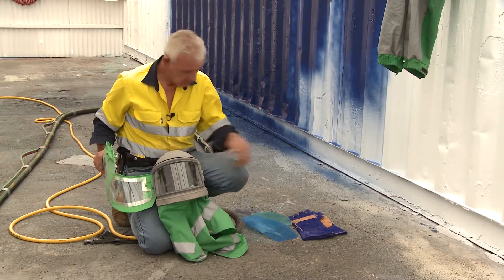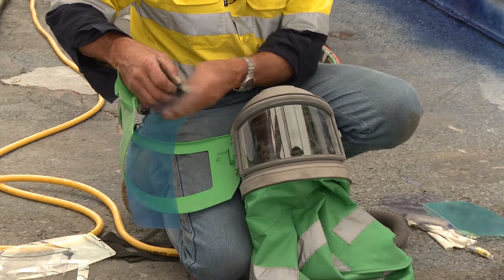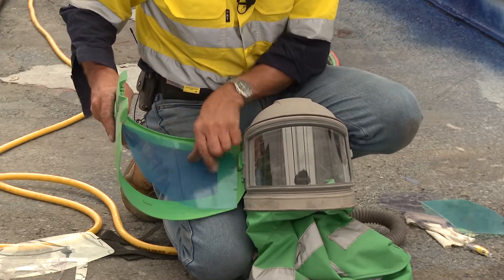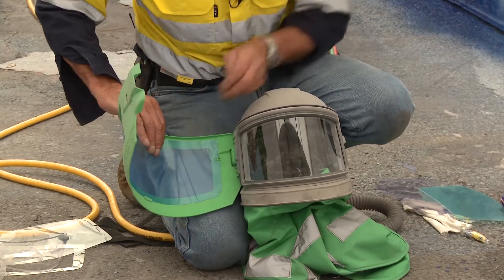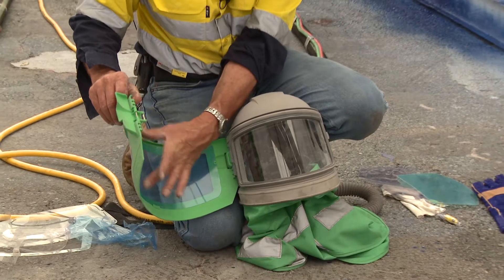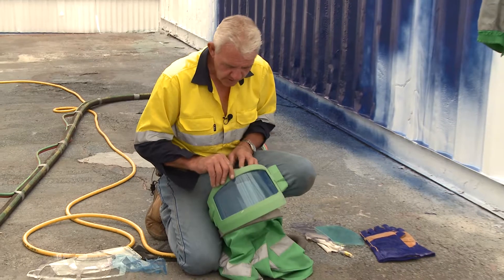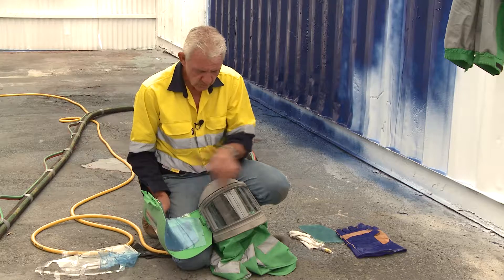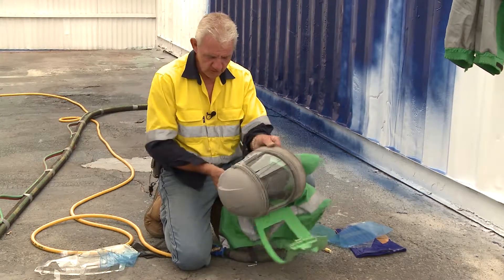Nova 3 Helmet Lens Replacement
BlastOne's Master Technician, Kerry Cooper, shows how to replace the lenses in a Nova 3 blast helmet